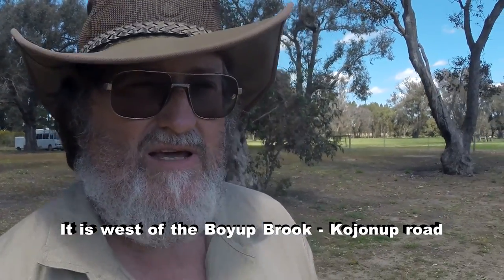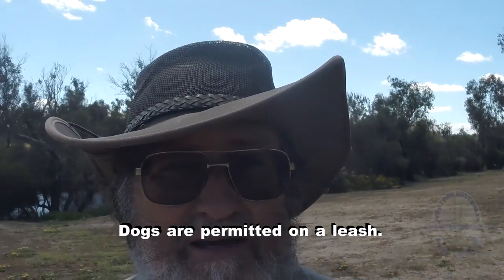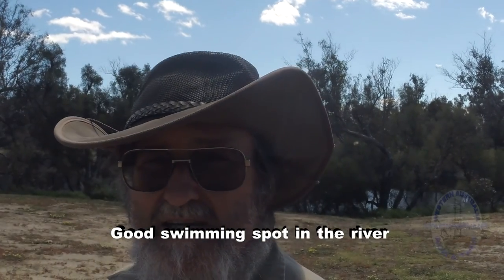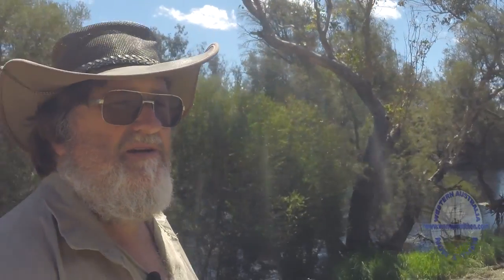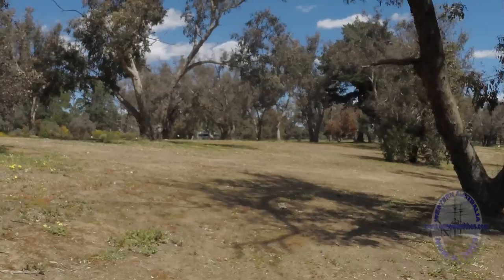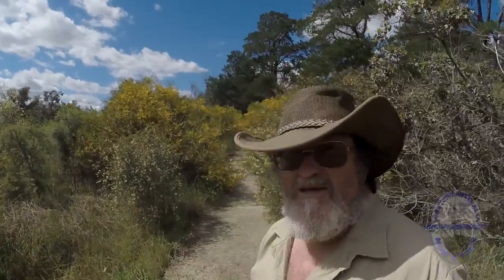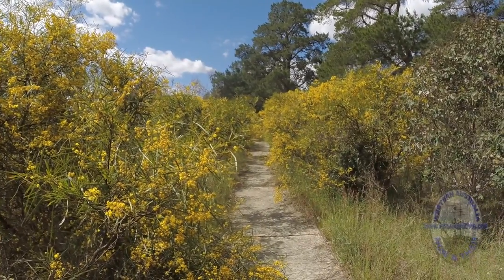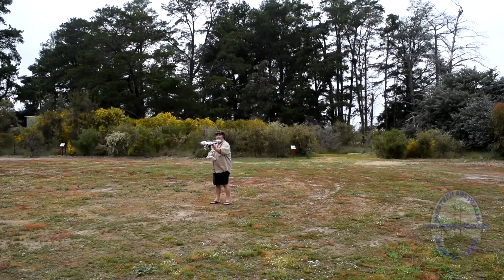Jayes Bridge - Western Australia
Next to Jayes Bridge is a large campsite. It is located in the shire of Boyup Brook.

Access is via Jayes Bridge Road north west of the intersection of the Boyup Brook - Kojonup road and The Boyup Brook - Cranbrook road.